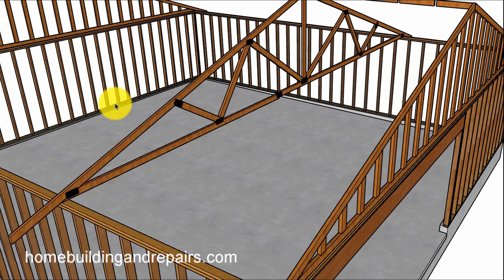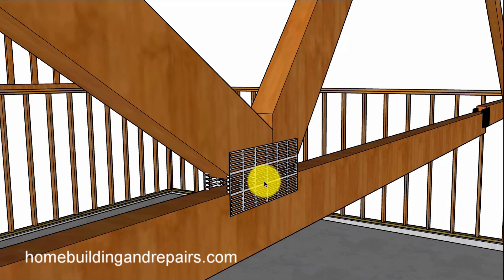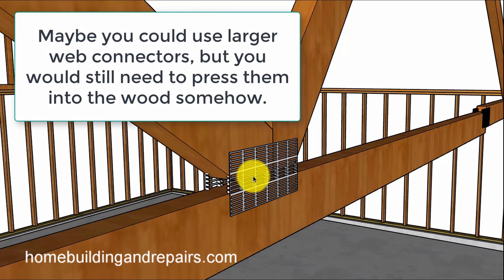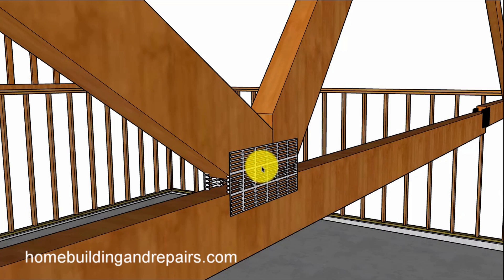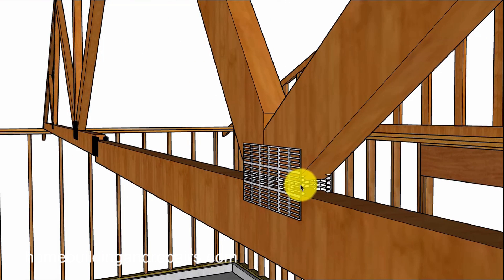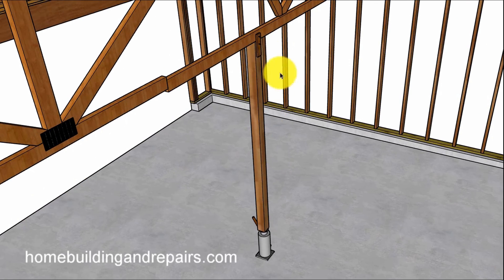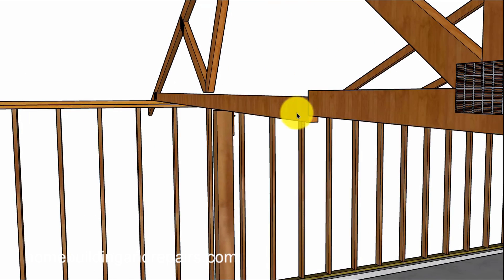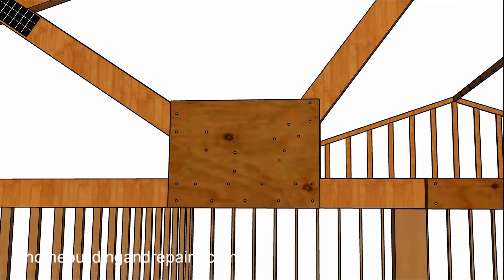Bottom Roof Truss Cord Repair Ideas – Engineered Roof Framing Systems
Click on this link if you're looking for more helpful videos and information about roof framing repairs, new home construction and building design ideas. This video will provide you with a few methods that can be used to repair the bottom of a roof truss cord that somehow became loose from the upper webbing supports and quite possibly weakening the engineered roof framing system. Remember, these repairs are only suggestions and might not work for your particular project.